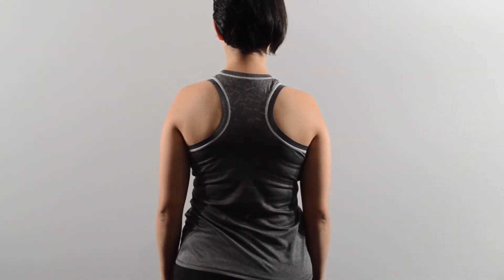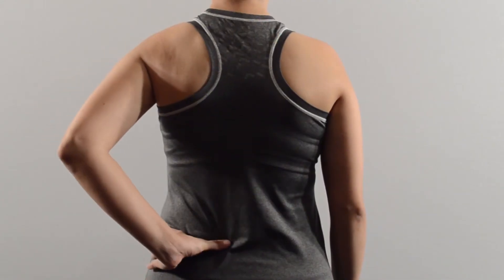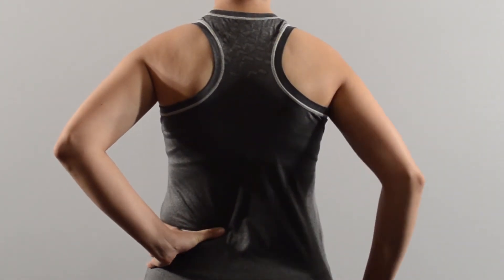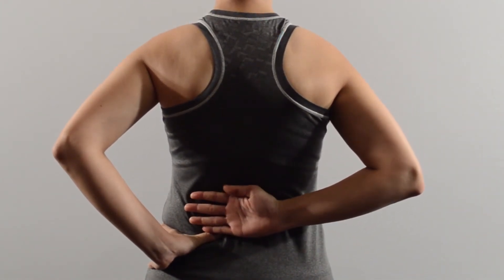Lower Back Pain? Abdominal Cramps? Nausea? - Fix it at Home! Step3: Longissimus Thoracis Location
Bloating / Nausea / Abdominal cramps, Buttock Pain, Lower Back Pain and Lumbar Pain? Learn how to locate the Longissimus Thoracis and release its associated trigger points. The chief culprit in many instances of Bloating /Nausea / Abdominal cramps, Buttock Pain,
Iliosacral Pain, Low Back Pain and Lumbar Pain. This pain is usually experienced if one bends and twists when lifting or straining when lifting something very heavy or whiplash of the lower back or sitting for long durations. To learn if this muscle is the one causing your pain download our free app Painalog (iOS or Android)